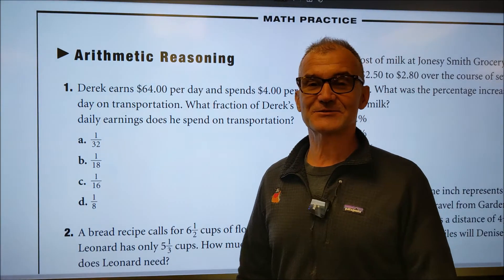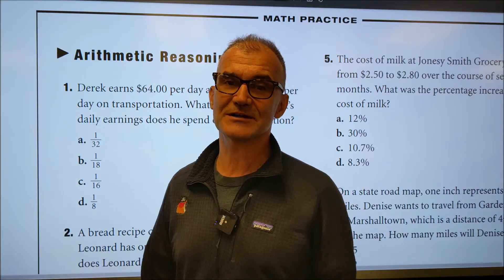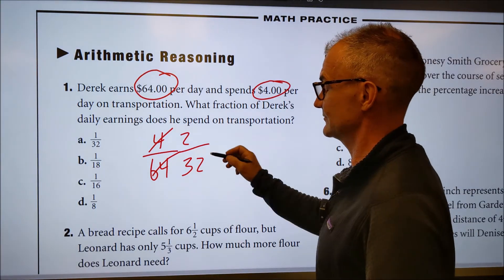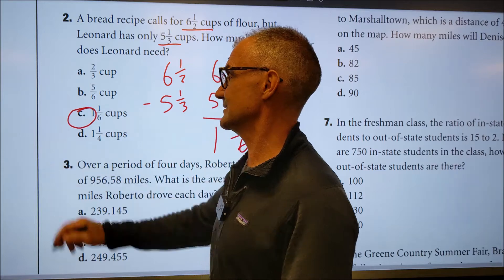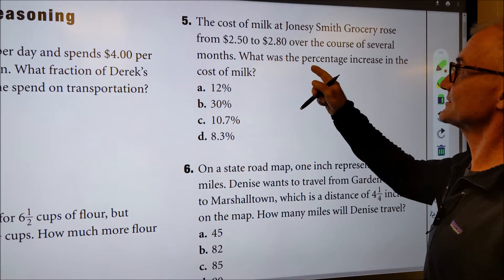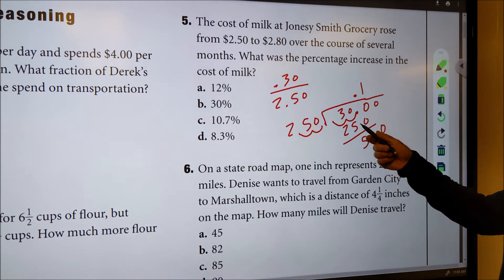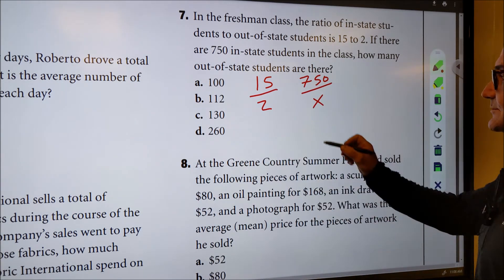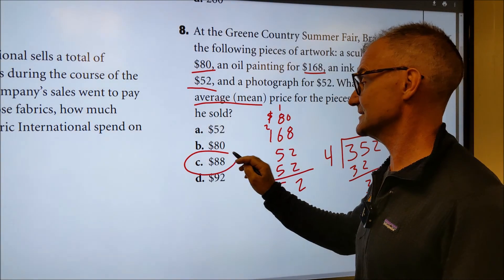ASVAB Arithmetic Reasoning Practice Test Part 1